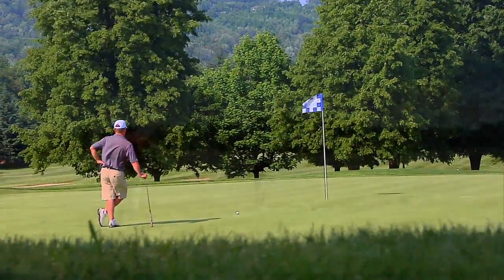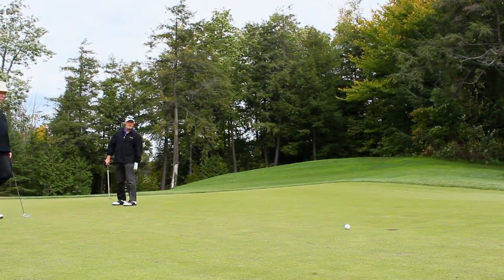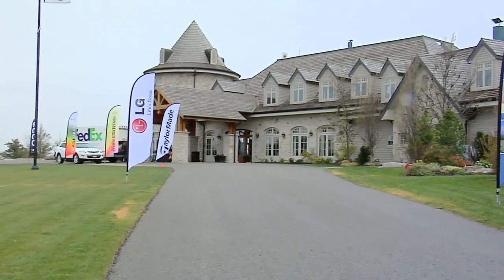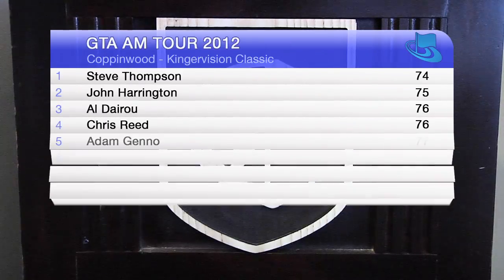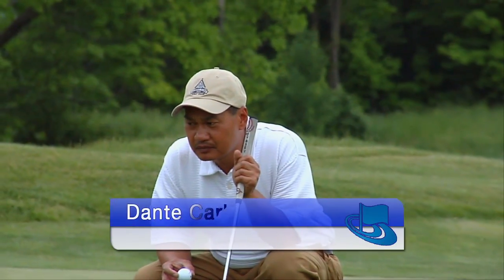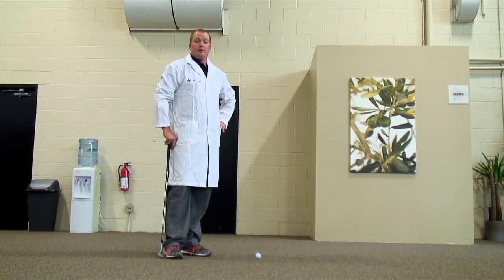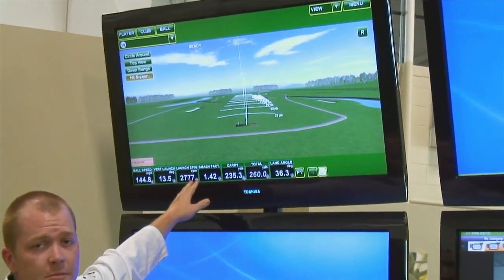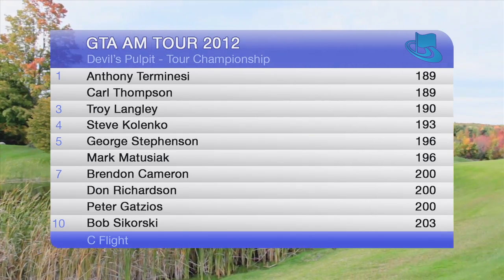Rogers Television Program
Produced in 2013 this half hour program aired on Rogers Television York/Durham region for six consecutive weeks in August and September. The show recaps several events from the 2012 GTA Am Tour season and also provides viewers with tips and tricks from The Golf Lab.